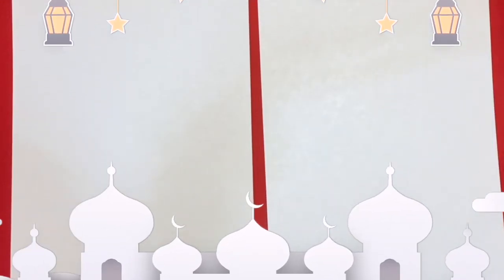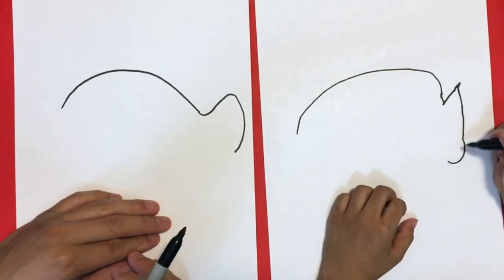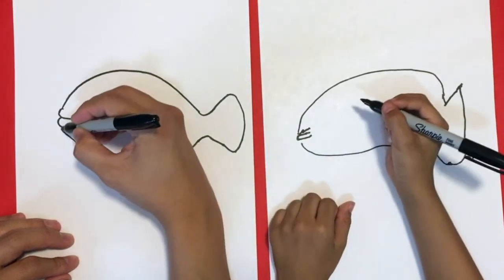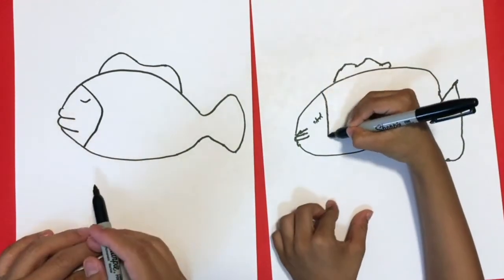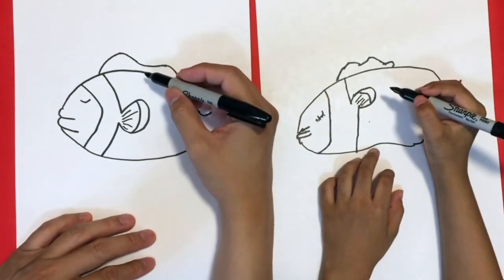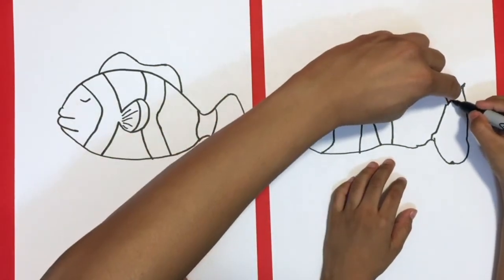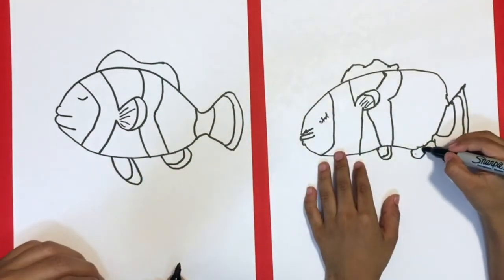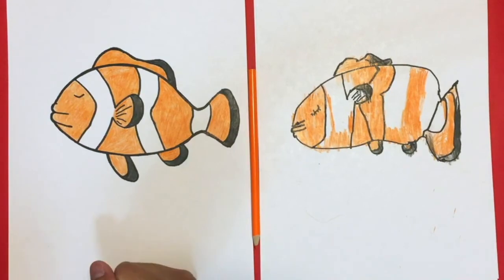How To Draw A Nemo Clown Fish 🐠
Learn how to draw a Nemo clownfish.

Upload your drawings and give us suggestions on what to draw next on Instagram.

Website to upload your photos and learn more about our homeschooling supplies and journey.
The Royal Nasheed
📢 Vocals Only. No Musical Instruments Were Used In Any Of Our Videos